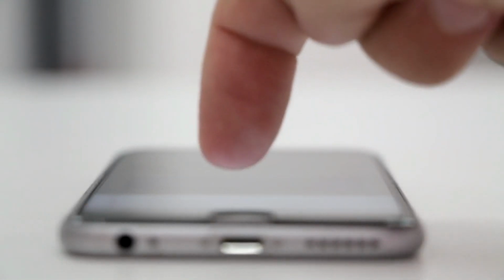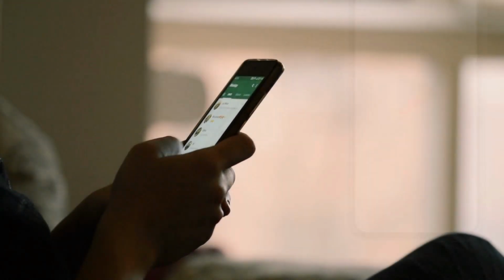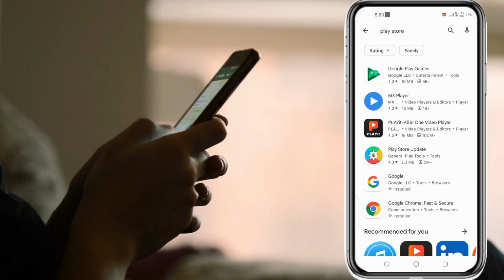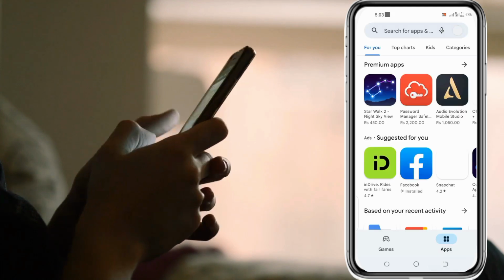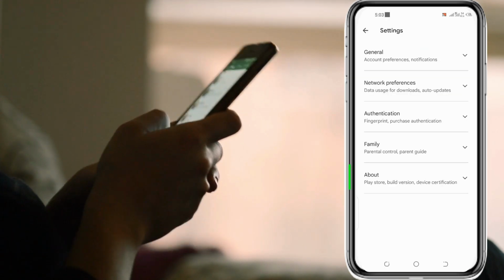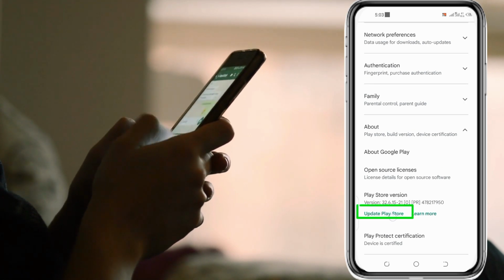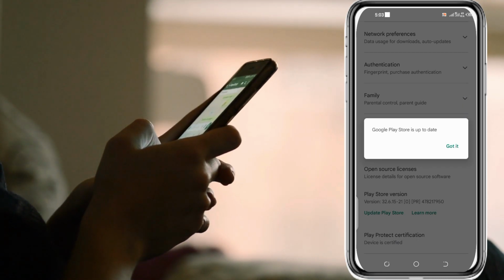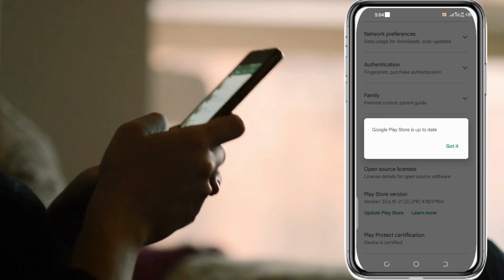How To Update Playstore In Android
In This Video You Will Know How You Can Update Playstore In Your Android.

I Create Videos On :
🚫 Software Cracks
🌀 Computer Solutions
🎮 Games